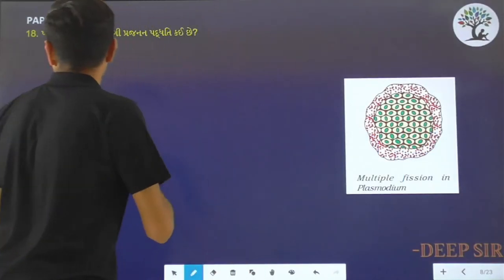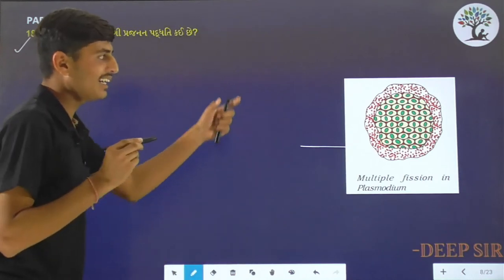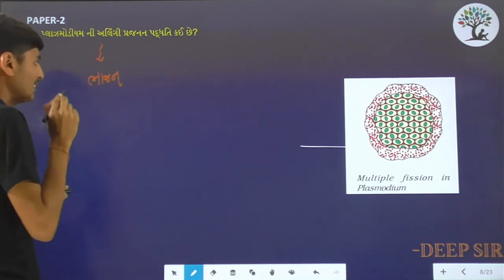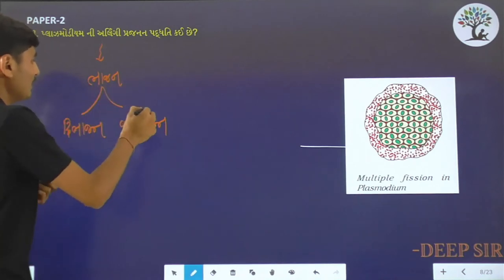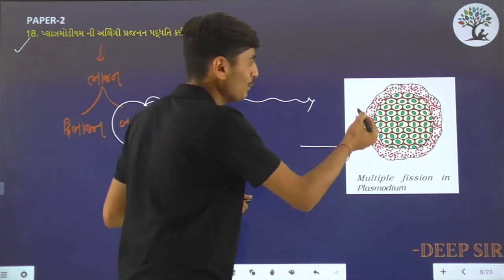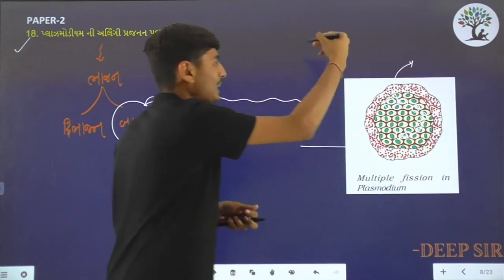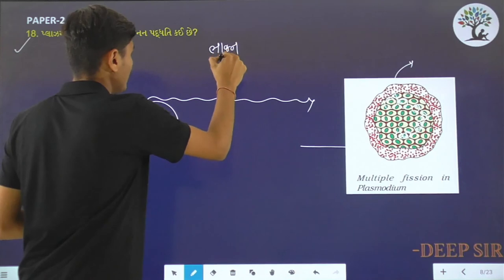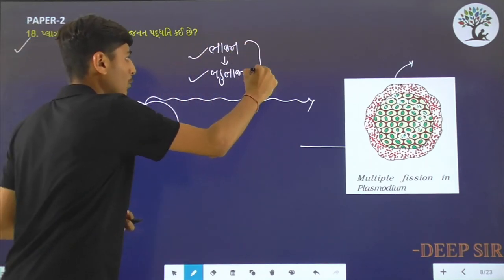Paper 2 | Que 18 | Science | Alpha Vidhya Sankul | in Gujarati by Deep Sir